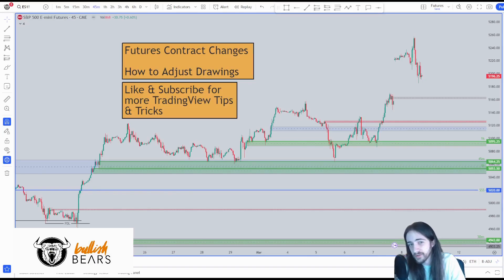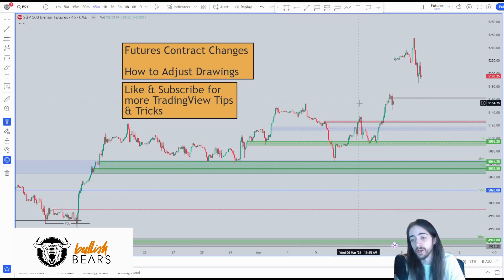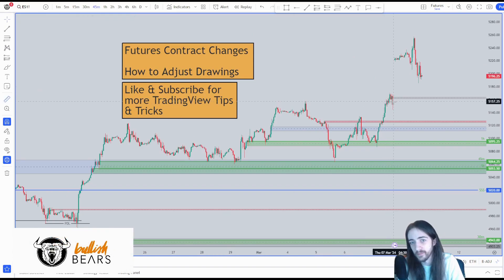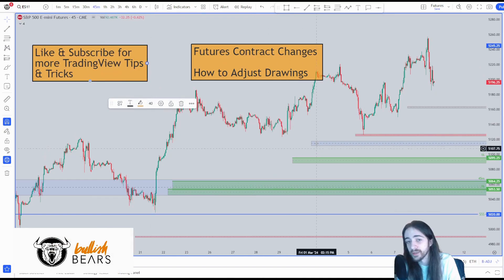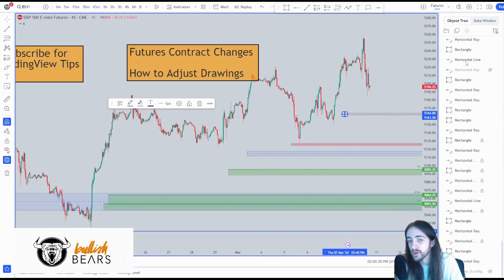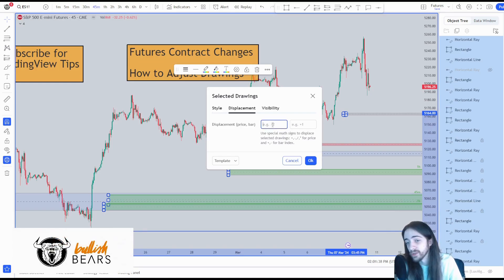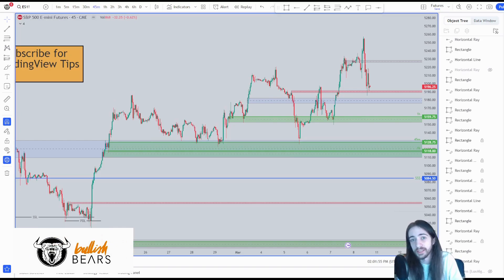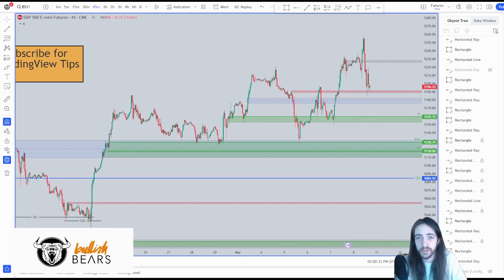How to Adjusting Drawings for Contract Changes in TradingView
In this tutorial, learn how to seamlessly adjust drawings on TradingView when contracts change, ensuring accurate chart analysis and trading decisions. Whether you're trading futures contracts, commodities, or other instruments with contract rollover, it's essential to understand how to adapt your drawings to reflect the new contract specifications. TradingView Review

Join us as we demonstrate step-by-step techniques for updating trendlines, support/resistance levels, and other drawings to align with contract changes on TradingView. Don't miss out on this essential guide to maintaining consistency in your chart analysis!

🔍 Key Takeaways:

-Understanding Contract Rollover and its Impact on Drawings
-Techniques for Updating Trendlines, Support/Resistance Levels, and Other Drawings
-Ensuring Accuracy in Chart Analysis and Trading Decisions

🌟 Watch now and enhance your charting skills with TradingView's drawing adjustment features!

Join the Bullish Bears Trading Community and Receive:
• Trading Courses
• Trade Rooms
• Live Streaming
• Watch Lists